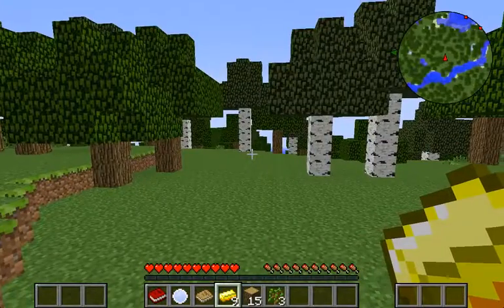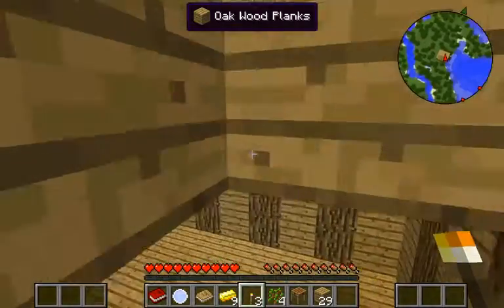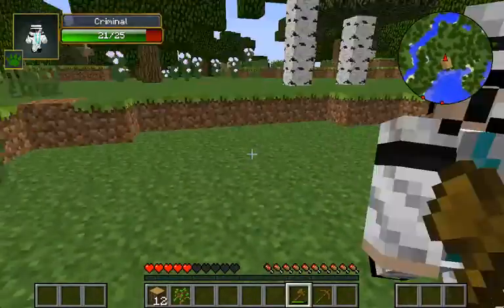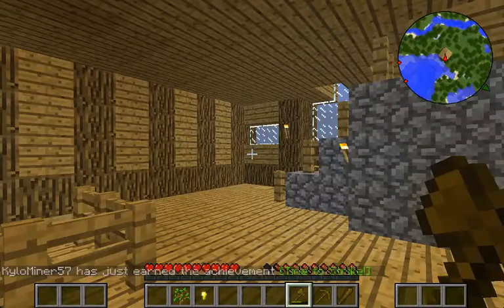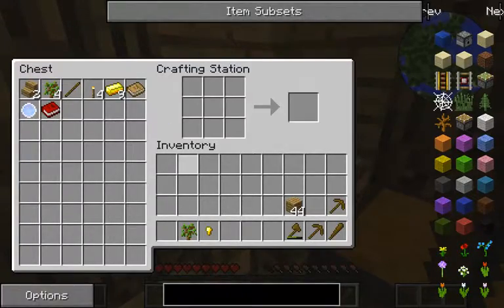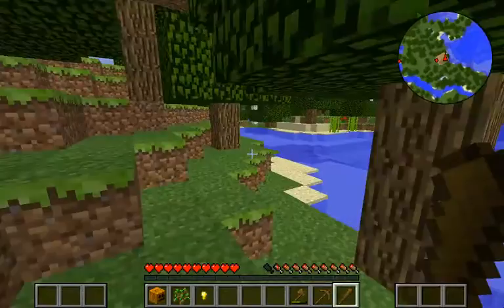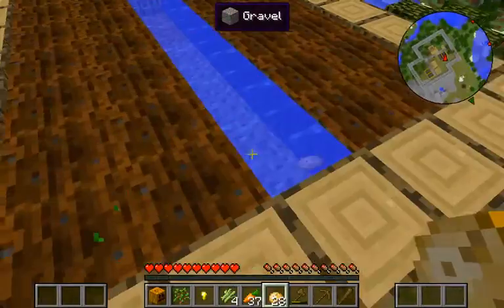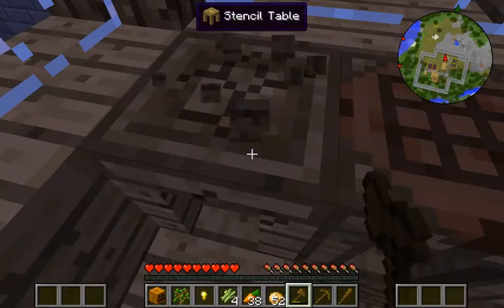Crazy Craft EP3|starting over :(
We start over on our journey to be the best